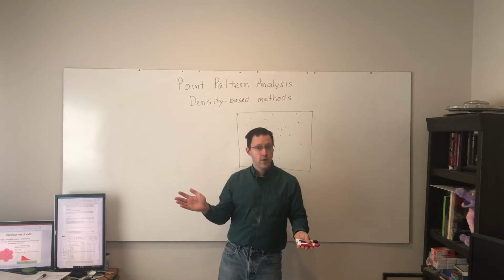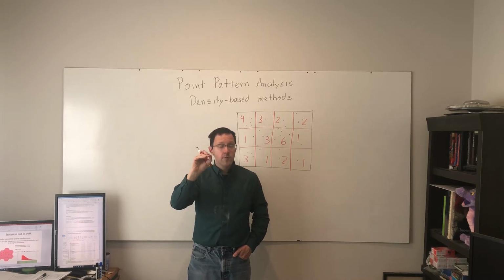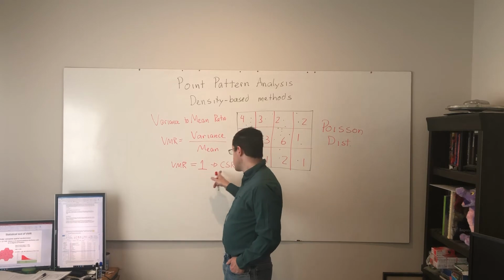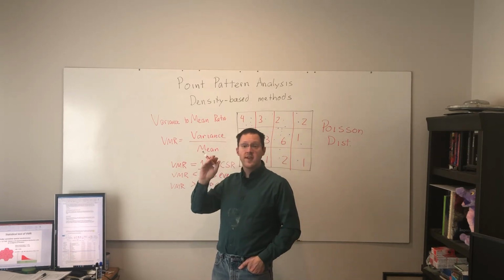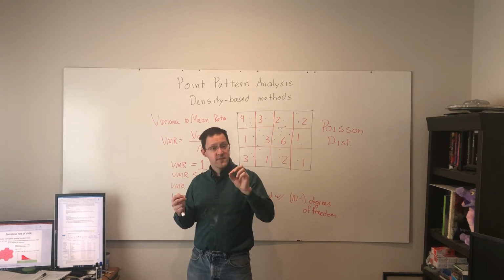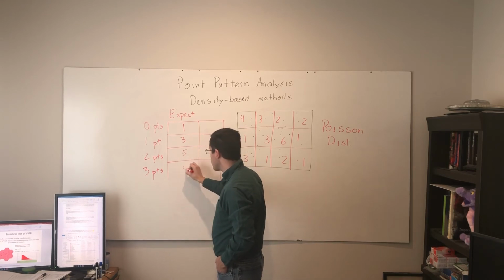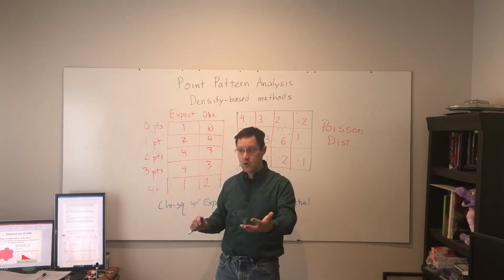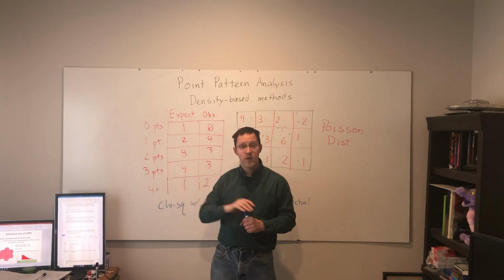Point pattern analysis: density based approaches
This video presents the first of the two main approaches to analyzing point pattern locations: density based techniques. Two are presented: the variance to mean ratio, and a chi-squared test from quadrats.